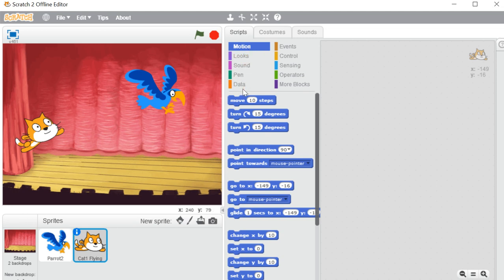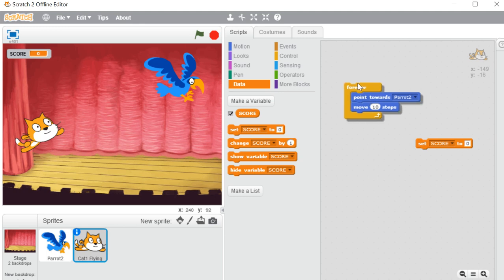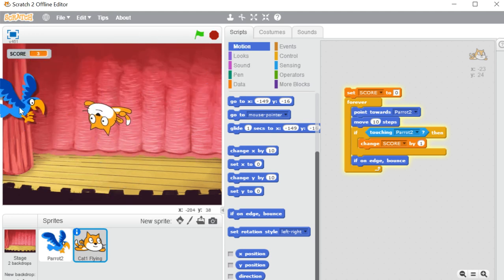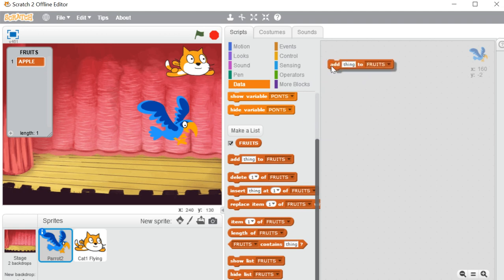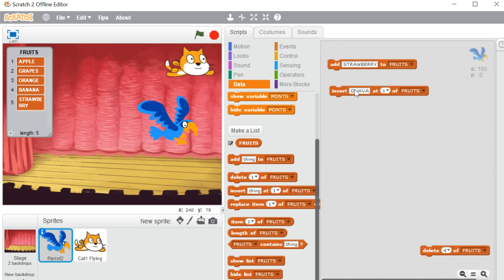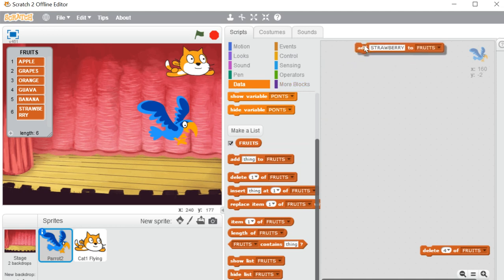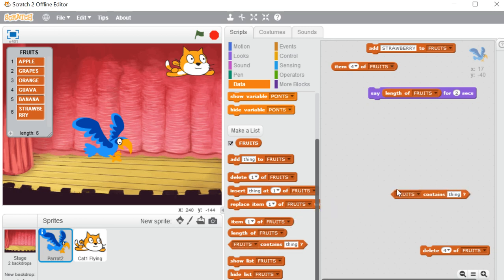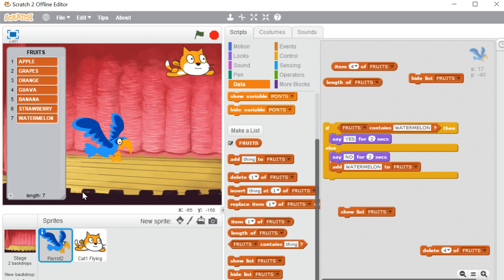DATA BLOCK (VARIABLE & LIST) - SCRATCH Programming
eLearning Campus

SCRATCH PROGRAMMING -   DATA BLOCK

 ICSE SYLLABUS
Hindi & Computer Science
CLASS 5
CLASS 6